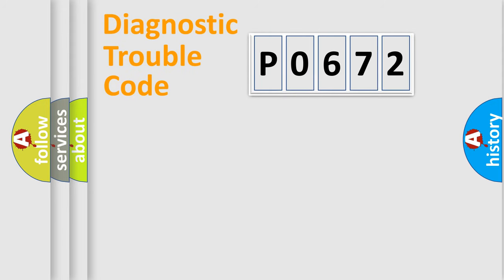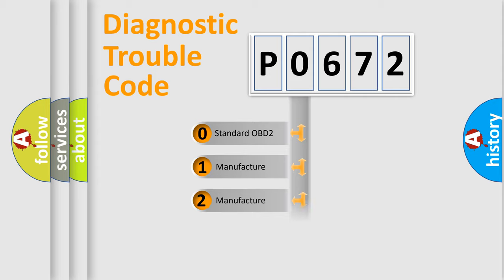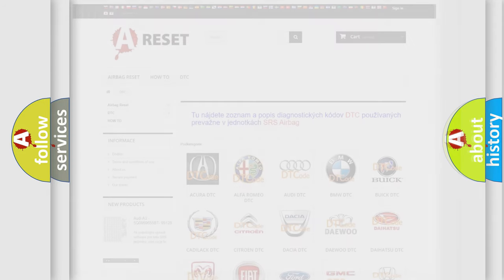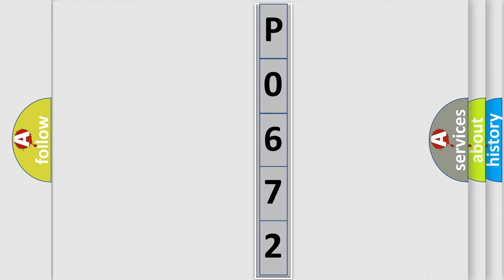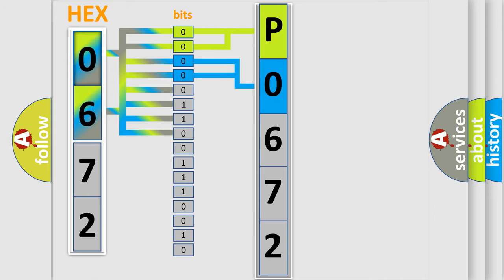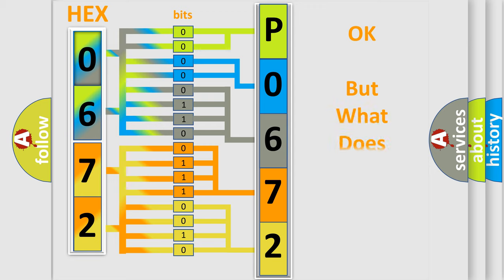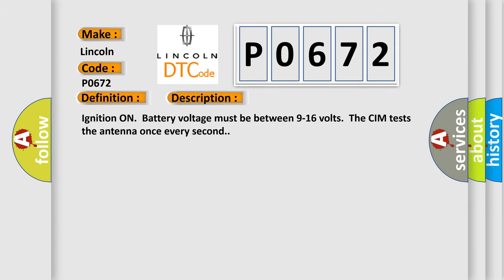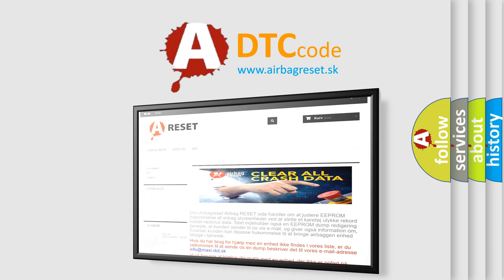DTC Lincoln P0672 Short Explanation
Contents:
0:21 Basic DTC analysis according to OBD2 protocol standard.
1:48 Insight into programming
2:58 A diagnostically understandable description of the Diagnostic Trouble Code
3:05 Basic error definition

Make:
Lincoln
Code:
P0672
Definition:
Wireless Communication Antenna Circuit (Bluetooth)
Description: